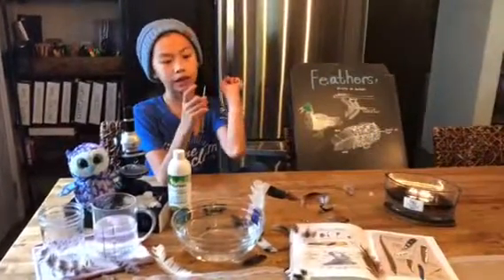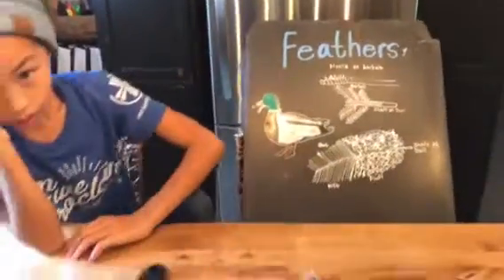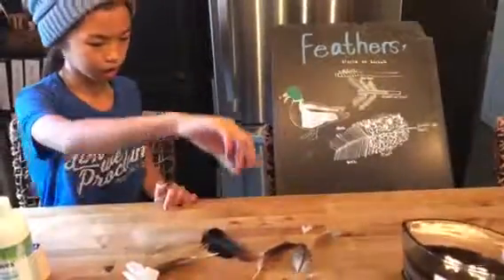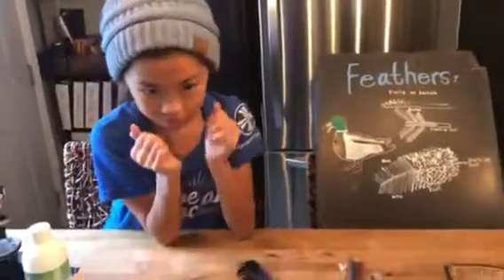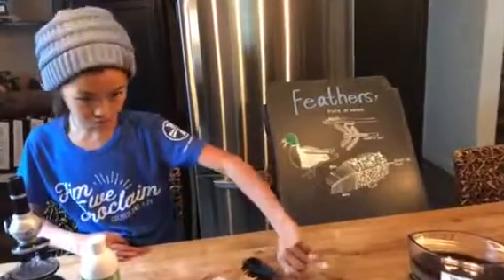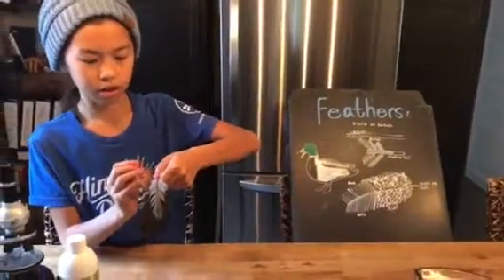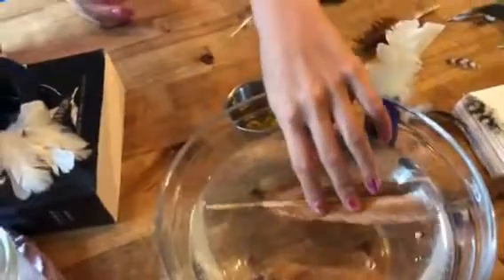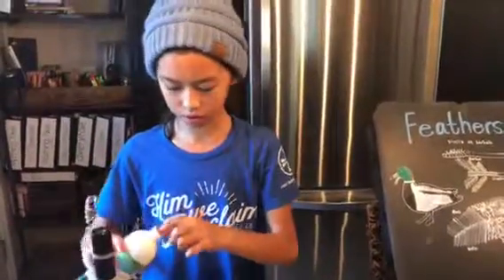Feathers on My Mind!